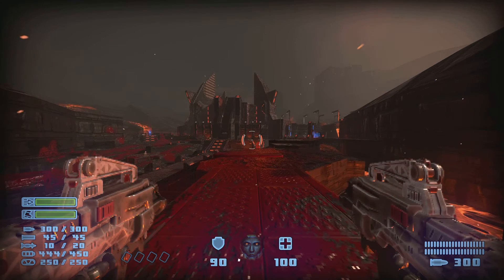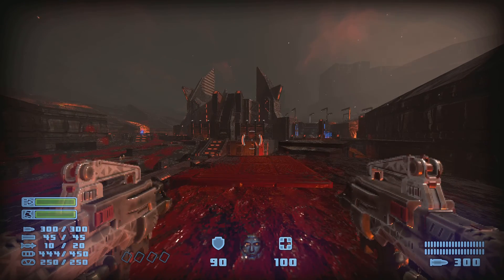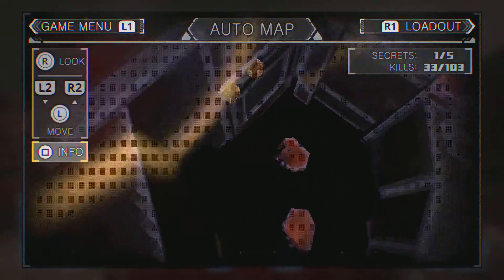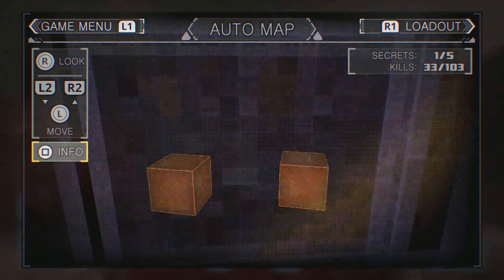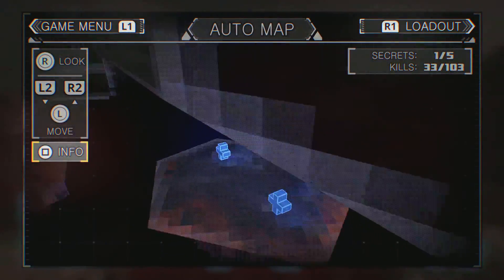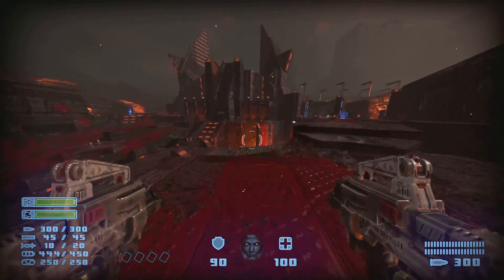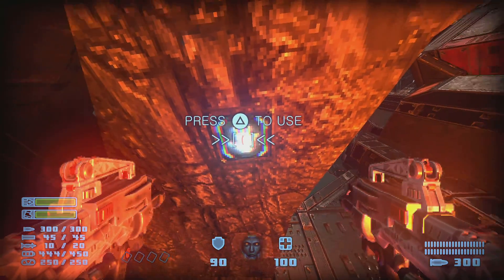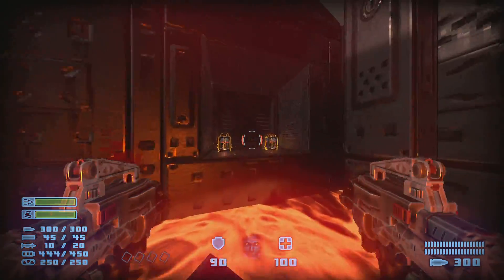Prodeus (Genesis Part 2 - hard to find secret guide)